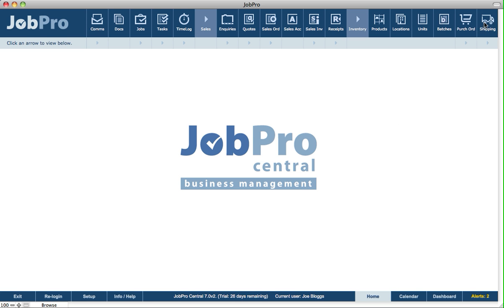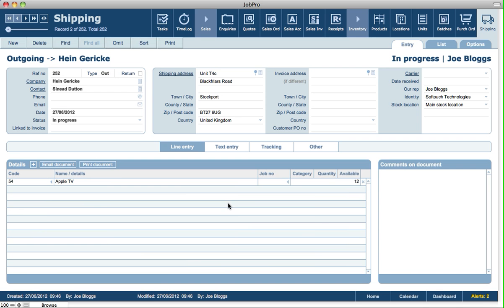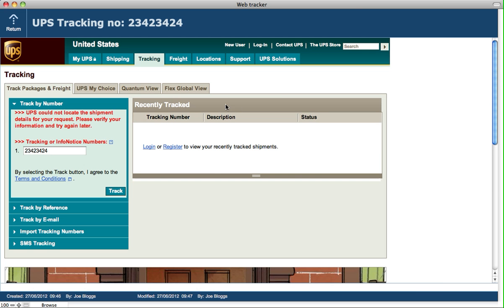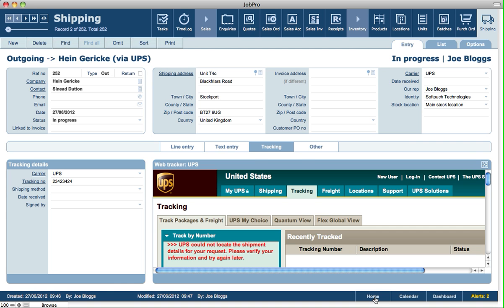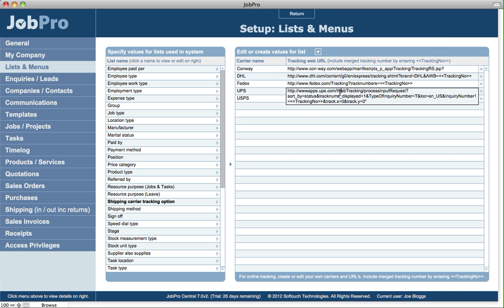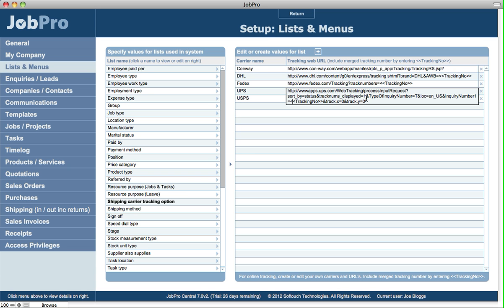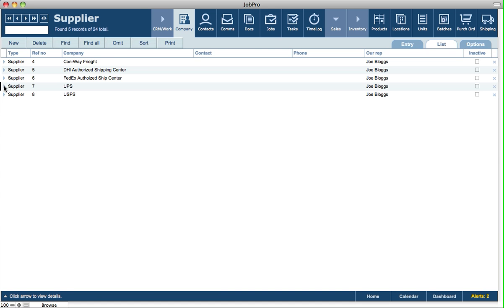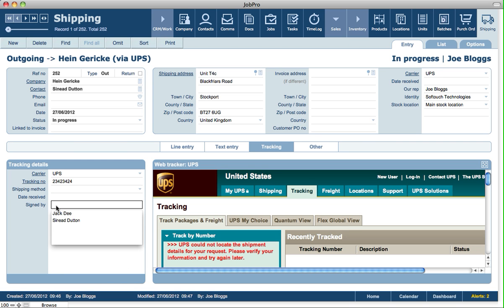Shipping Tracking Functionality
Shipping Tracking Functionality in JobPro